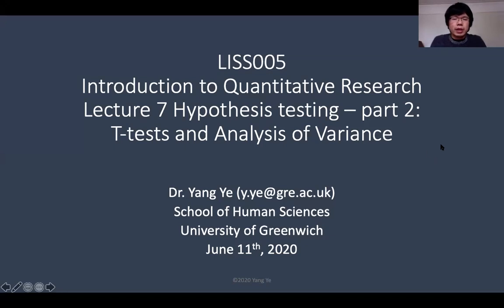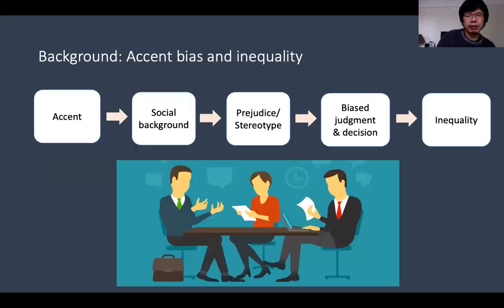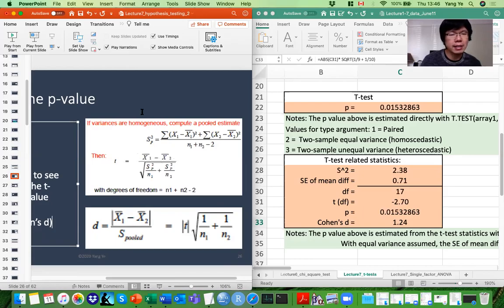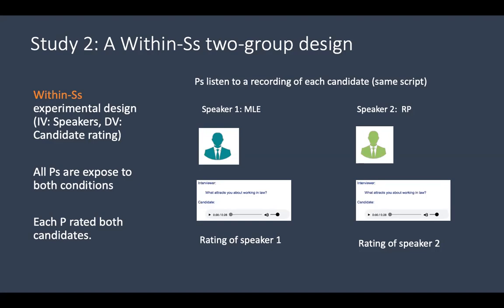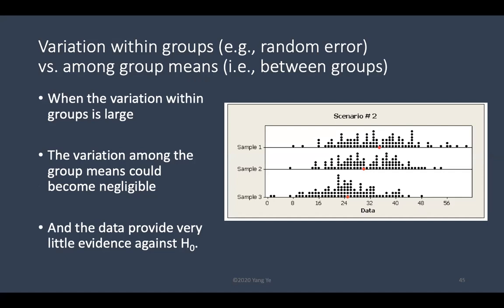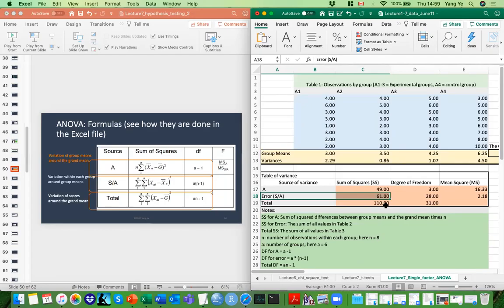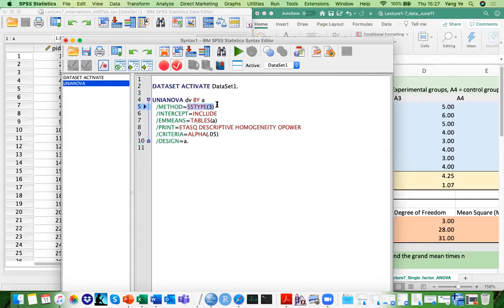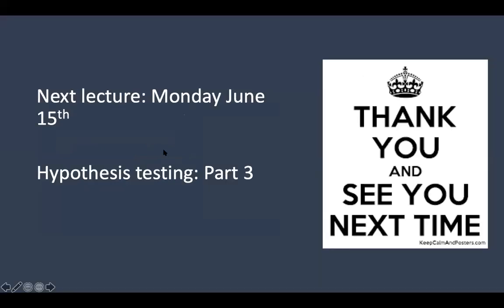LISS005 Lecture7 Hypothesis testing 2: t-test and ANOVA